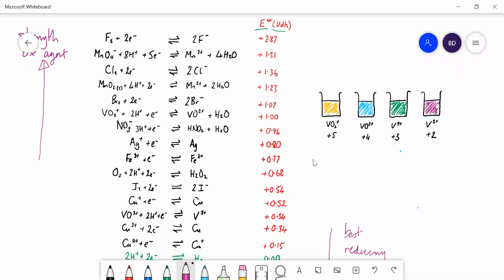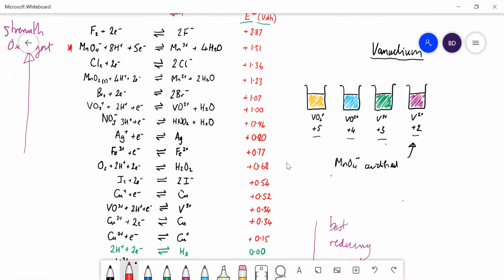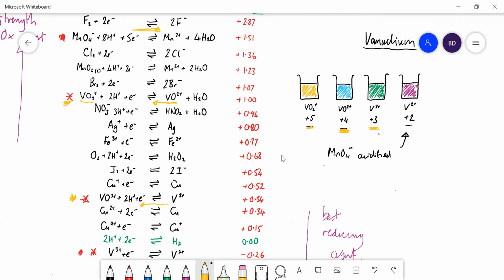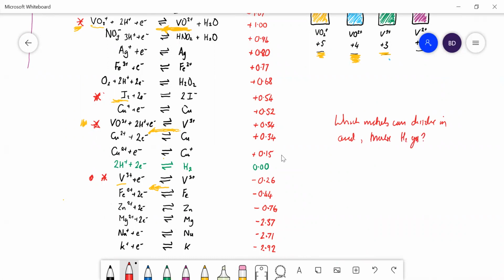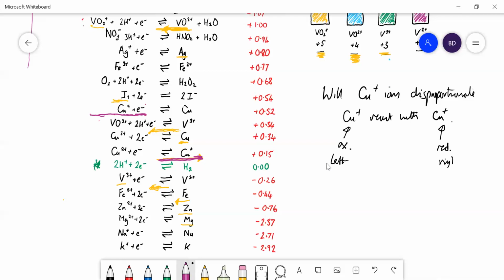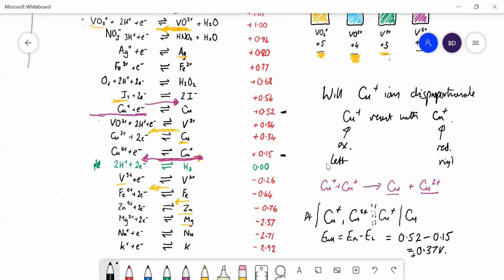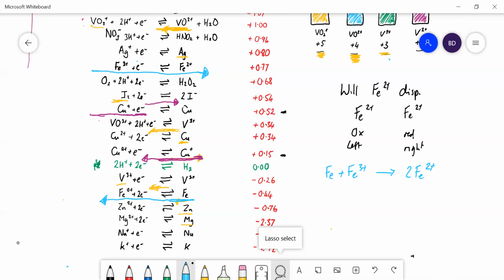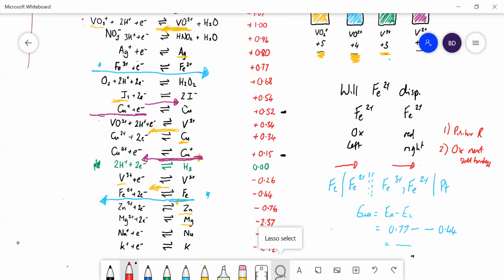1.11 E-Cell No 4 Predict Direction of Reactions Using Electrode Potential (2)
AQA A-level chemistry 1.11 Electrode Potentials
Predicting how vanadium II ions will react with oxidising agents of different strength. Predicting if copper I ions will disproportionate.